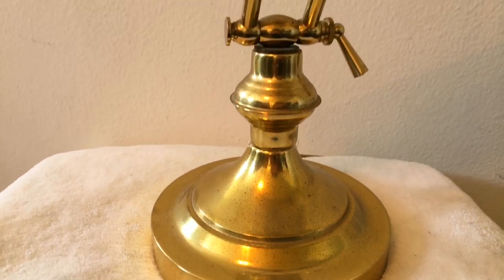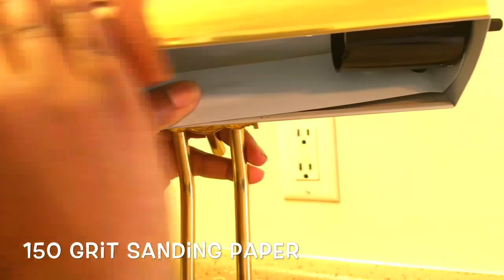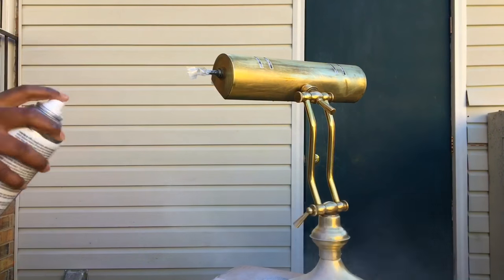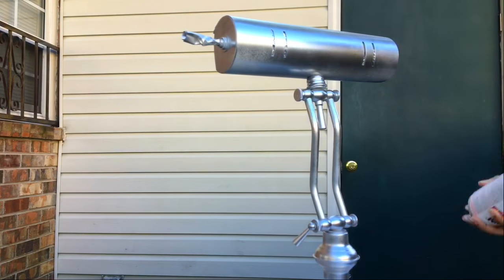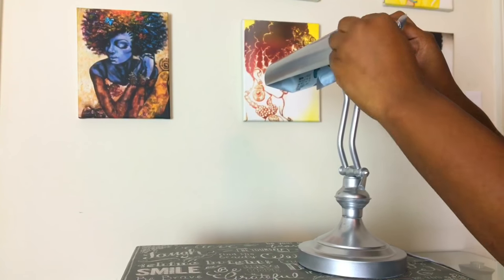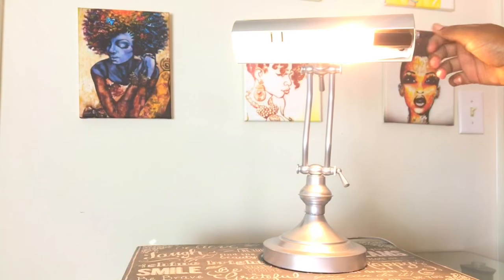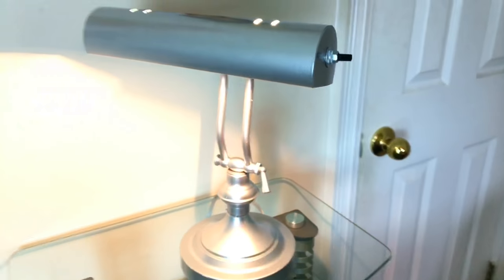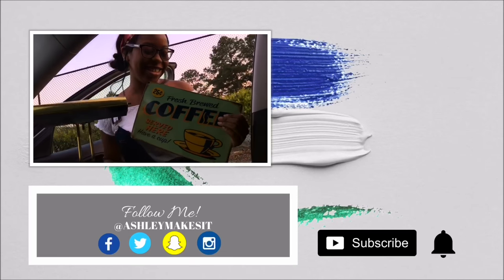Vintage Lamp Upcycle | Easy Apartment Decor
Hey there Greatness! This is the first episode in my apartment makeover series!

On this episode of AshleyMakesIt, I show you how to clean, sand, and paint a vintage brass lamp so that it can be used in your own decor. I painted this one to fit my own room but you can use whatever colors you love!

Remember to make each day a great day! Now go be great!

My Equipment
LimoStudio Ring Light
White Balance Card
Portable Hard Drive
Floor iPad Tripod Stand
Lapel Mic
Tripod Stand for iPhone

Facebook Messenger: m.me/AshleyMakesIt